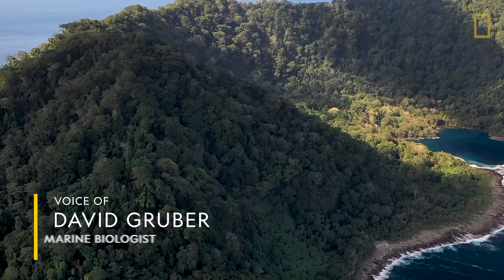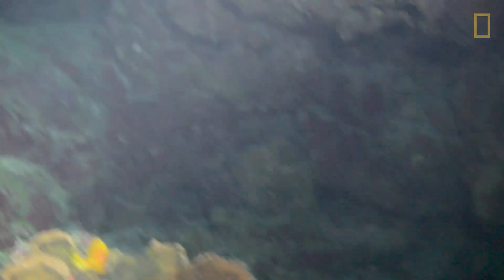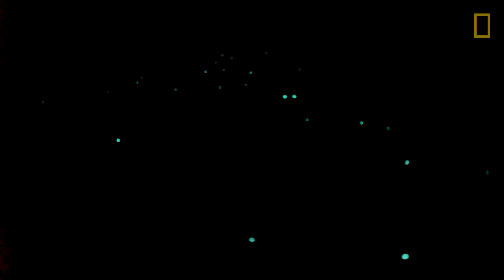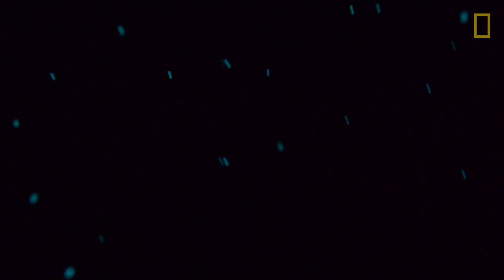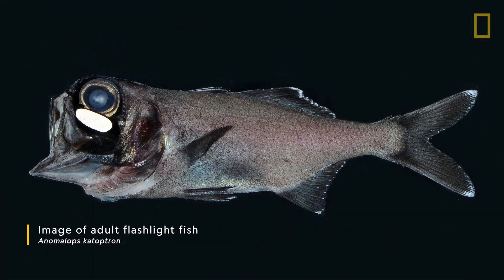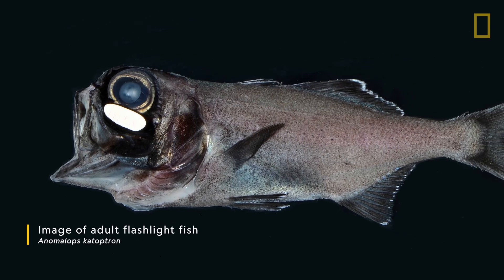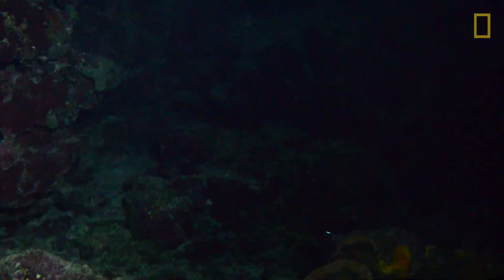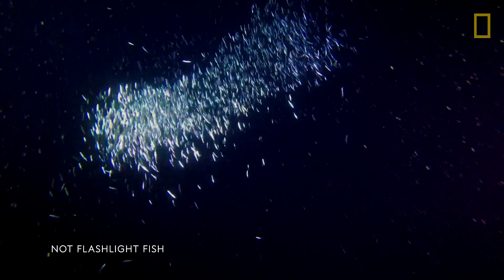Tiny Fish Use Bacteria to Glow in the Dark | National Geographic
While scuba diving at night along a coral reef in the Solomon Islands, marine biologist and National Geographic Explorer David Gruber witnessed what he describes as "the closest [he's] had to an Avatar moment." Thousands of flashlight fish swam before him, forming shapes, and illuminating the dark ocean waters.

What he saw could be the largest school of glowing fish ever seen and captured on camera.

Casting a vibrant blue glow as they swim, flashlight fish owe their bioluminescence to the bacteria that grow in an organ underneath their eyes. It's a symbiotic relationship that allows the bacteria to obtain extra oxygen needed to survive, and the fish benefit from the glowing light emitted from the organ, which they can "blink" on and off using special skin folds. In a recent study published in PLOS ONE, it was observed that flashlight fish use the glowing light to coordinate their schooling and avoid predators.